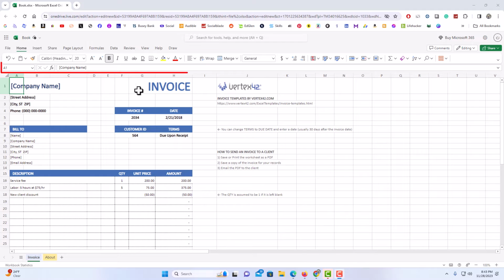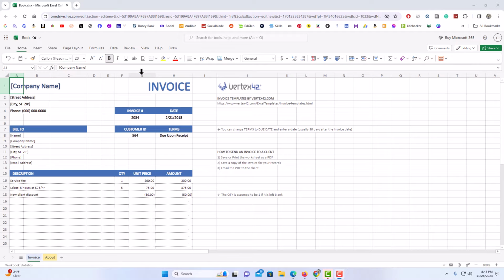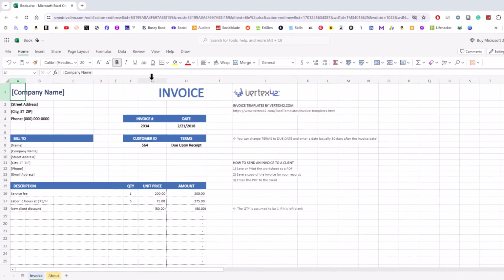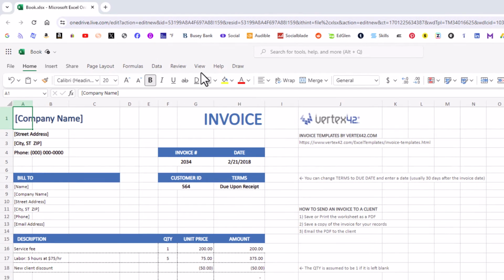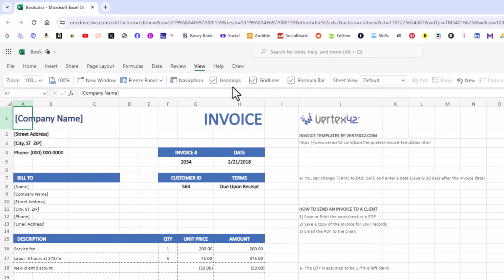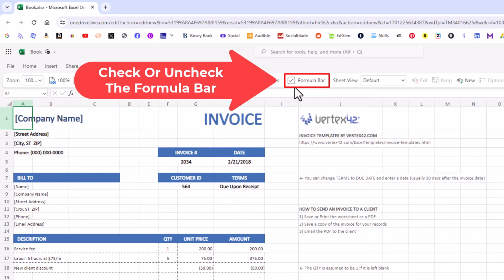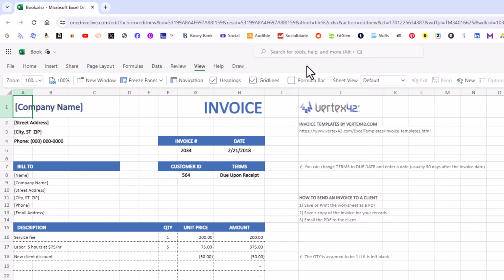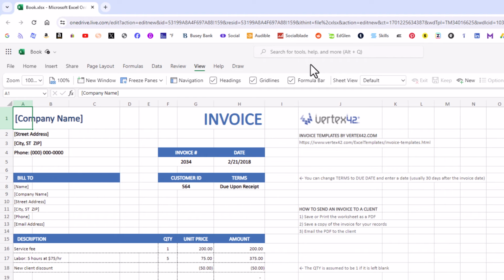How To Enable Or Disable The Formula Bar In Microsoft Excel | Online Browser Version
How To Turn On Or Off The Formula Bar In Microsoft Excel | Online Browser Version

Need to show or hide the formula bar in Microsoft Excel Online? 🖥️ This quick tutorial walks you through how to enable or disable the formula bar in the web version of Excel—perfect for customizing your workspace and improving focus while editing spreadsheets.

Simple Steps
1. Open your project in excel online.
2. Click on the "View" tab.
3. On the ribbon, check or uncheck the box next to "Formula".

Chapters
0:00 How To Turn Off The Formula Bar In Excel Online
0:15 Open Your Microsoft Excel Online Project
0:25 Where To Find The Formula Bar In Excel
0:35 Click On The View Tab
0:45 Uncheck The Box Next To Formula Bar
0:55 How To Turn On The Formula Bar In Excel Online